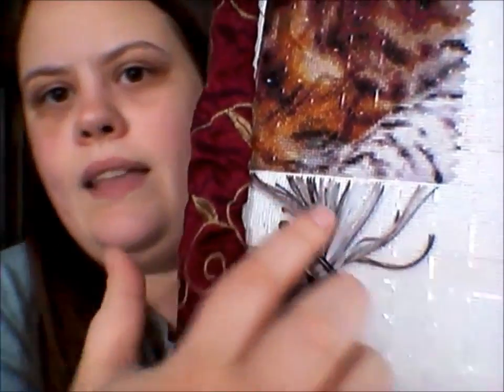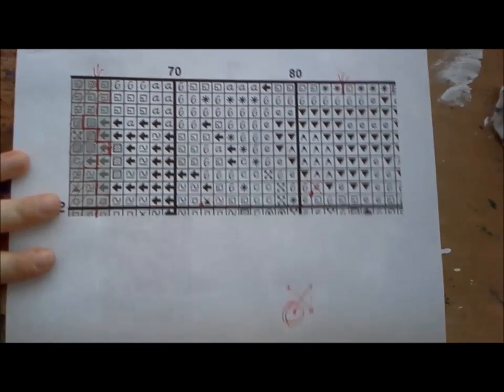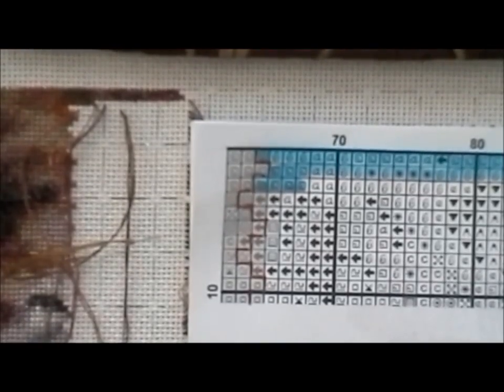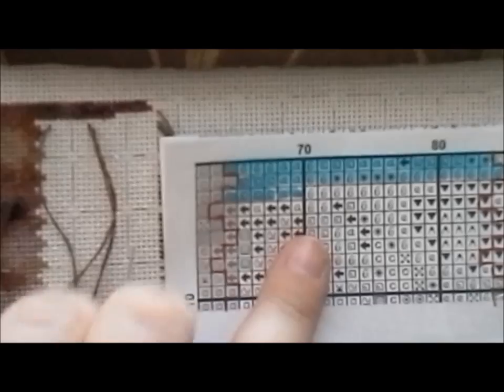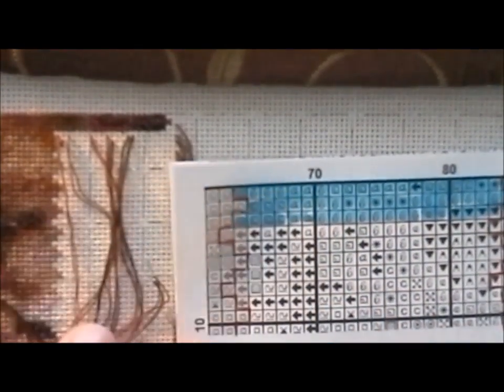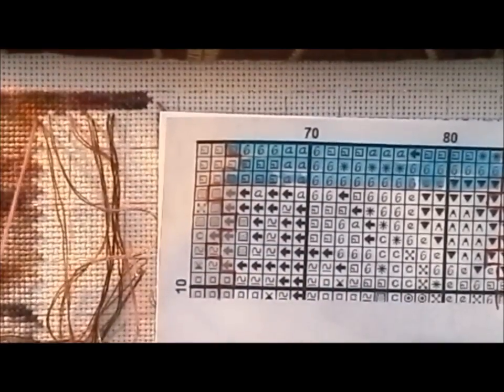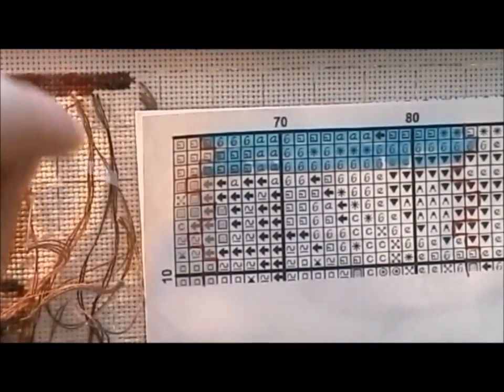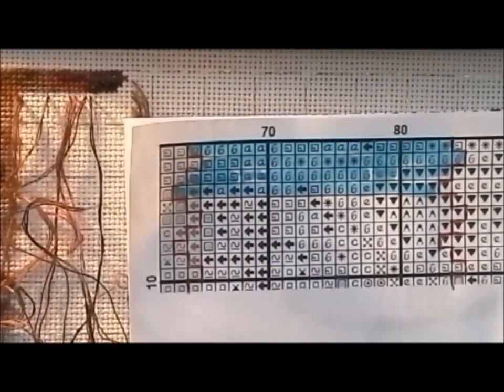16 - Cross stitching -- my parking method (20 stitch rows)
There's a lot more out there (just search youtube for "cross stitch parking"), but these are the three that most influenced me.

Loop method for starting a thread:
I can't for the life of me find the video I learned to do it from the front with, but here's a nice intro to the loop method
The parking video by Lenalis Stitching and Crafts I linked above shows starting the loop at the front of the fabric although she doesn't talk about it.